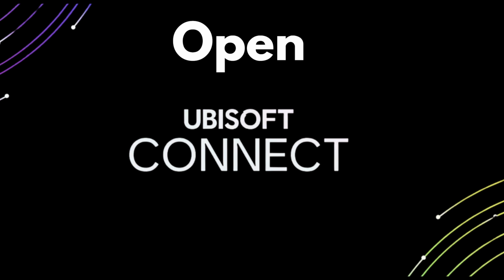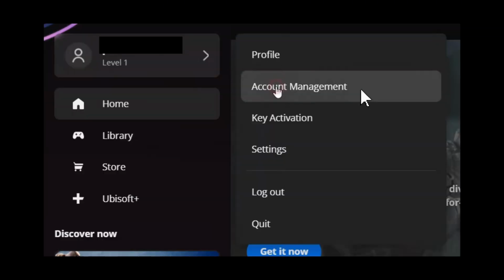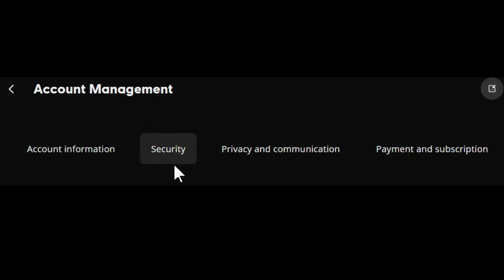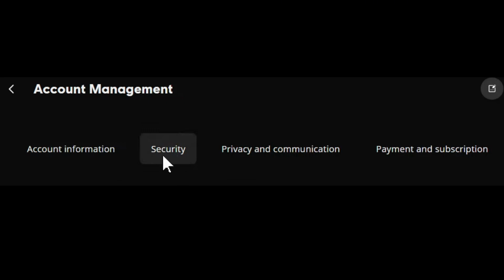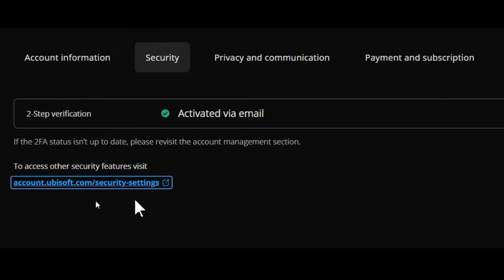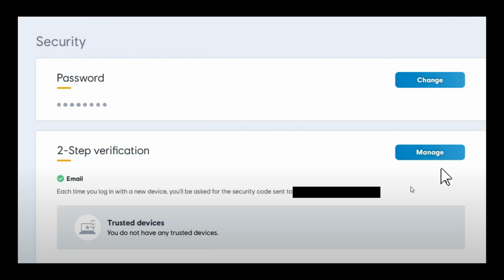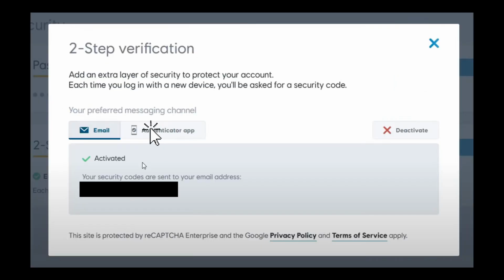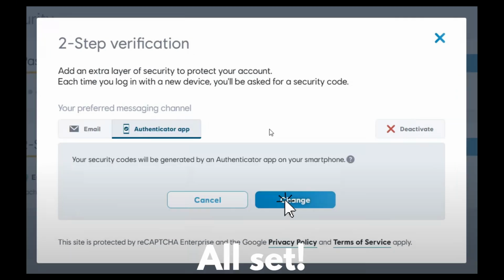How to Set Up 2FA on R6 Marketplace – Ultimate Guide for 2025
In this comprehensive tutorial, learn how to set up Two-Factor Authentication (2FA) on the R6 Marketplace to enhance your account security. Follow these simple steps: 1. Log in to your R6 Marketplace account. 2. Navigate to the security settings in your profile. 3. Choose the option to enable Two-Factor Authentication. 4. Select your preferred method (SMS or authenticator app). 5. Follow the prompts to complete the setup. 6. Save your backup codes in a secure location. Protect your gaming account today with 2FA for a safer experience in 2025!